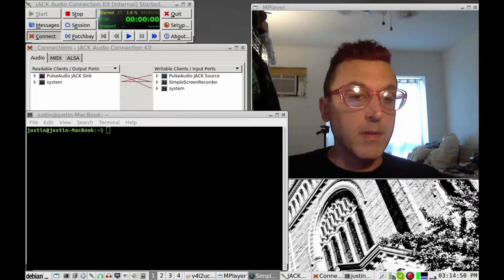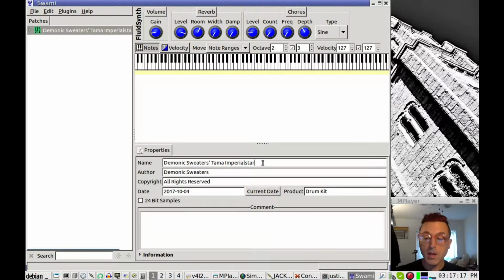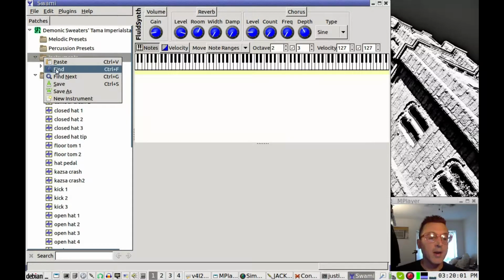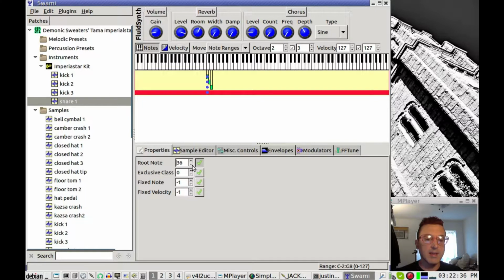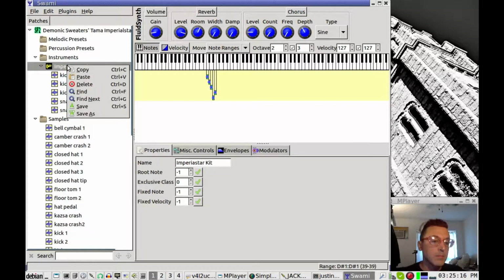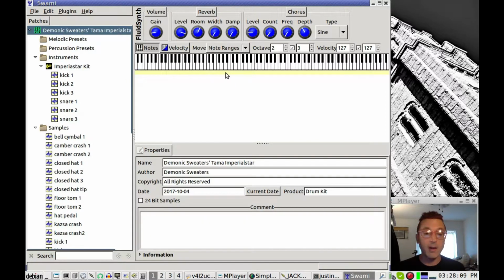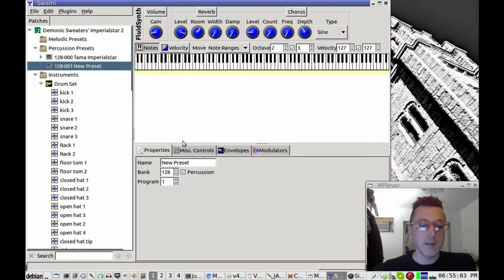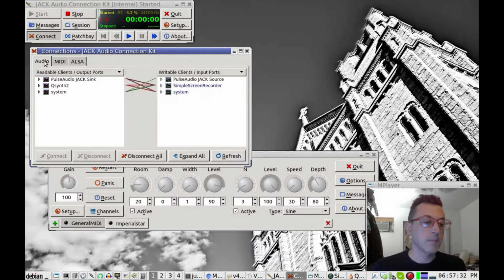How To Make A Soundfont in Linux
In this tutorial, I show you how to create a Soundfont from samples of my drum set in the sf2 format on Linux using Swami.
Download several soundfonts I have made including the one in this video
Soundfonts are a collection of samples that can be used with MIDI to create full drum kits, synthesizers, or ultra-realistic sample acoustic instruments.